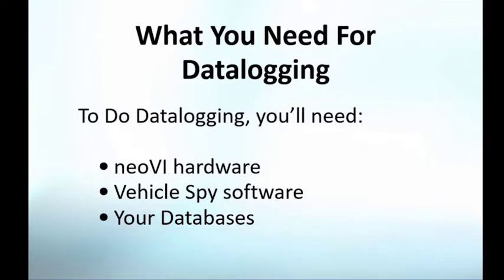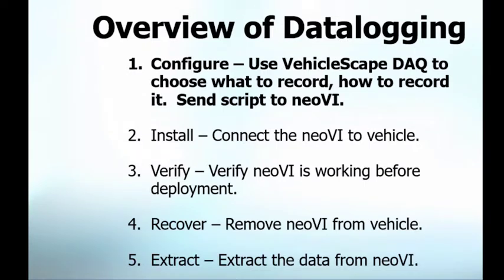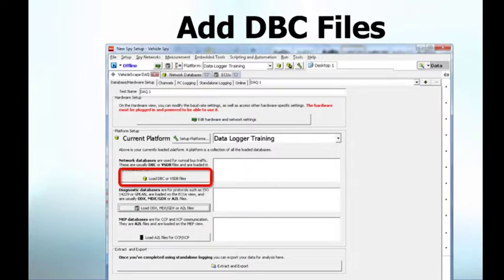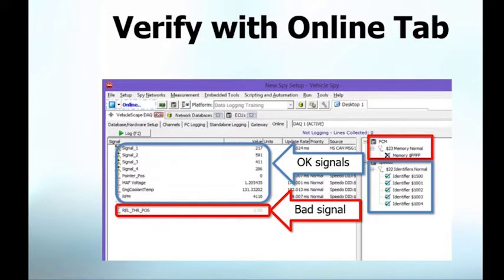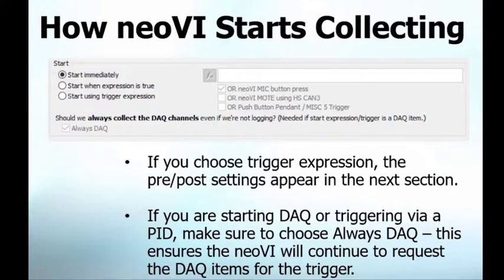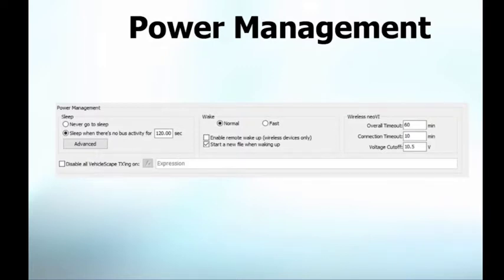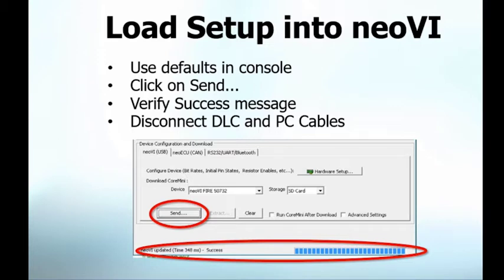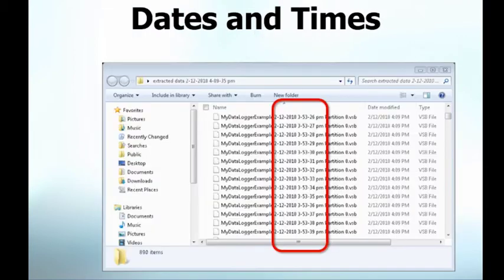Data Logging — Updates to VehicleScape DAQ interface (Intrepid Tech Days '18)